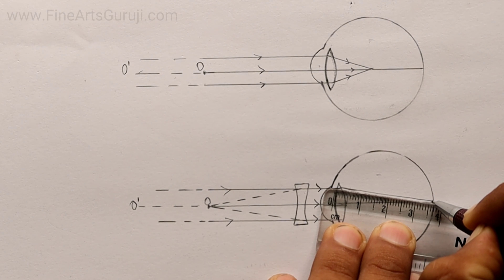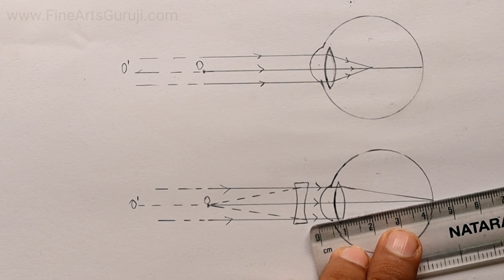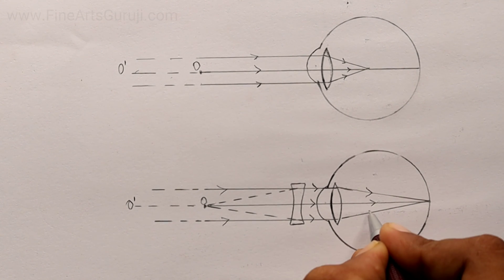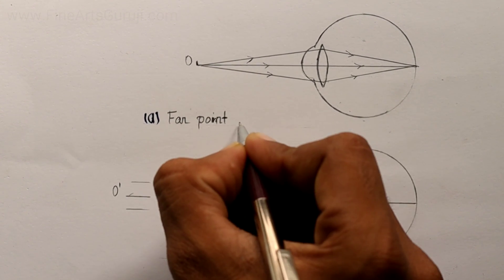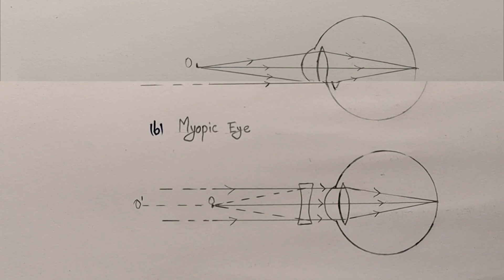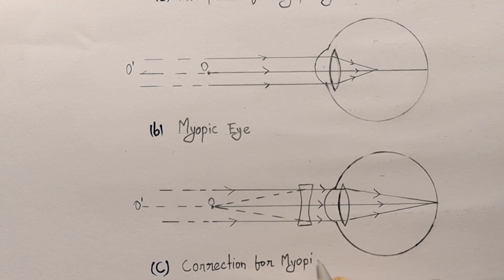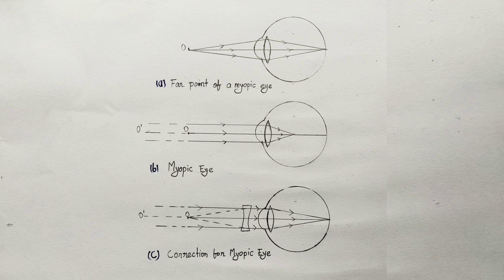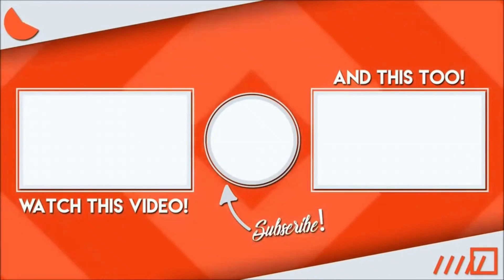How To Draw Correction For Myopia !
Hello my dear students and friends today I will teach you how to draw correction diagram for myopia and how we can correct them by using concave lens and what we should have to remember during when we drawing the diagram !

How to draw correction of myopic eye or Myopia in easy way step by step for beginners of Class 10 easily in hindi tutorial!